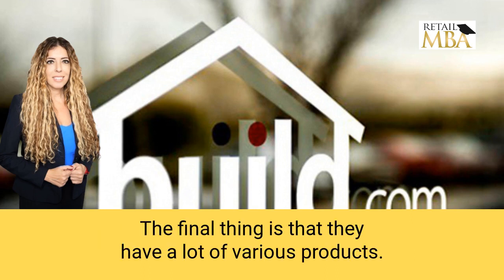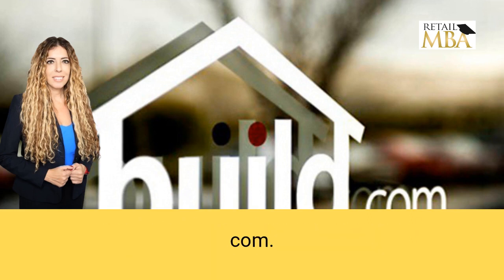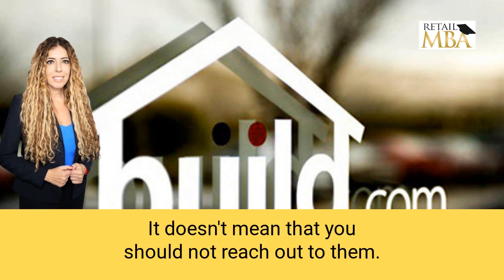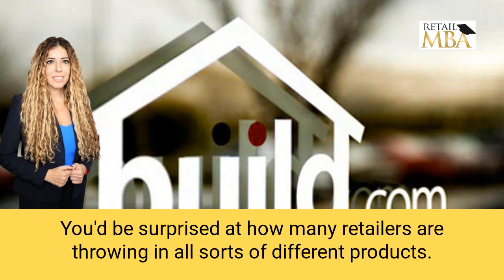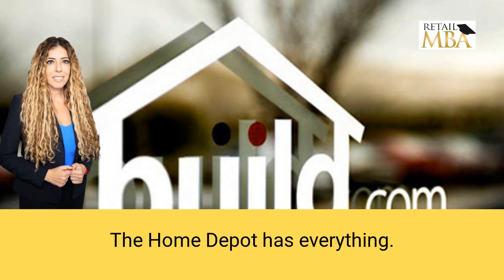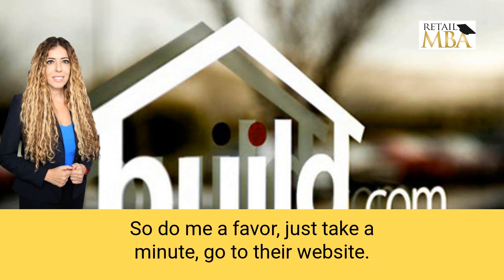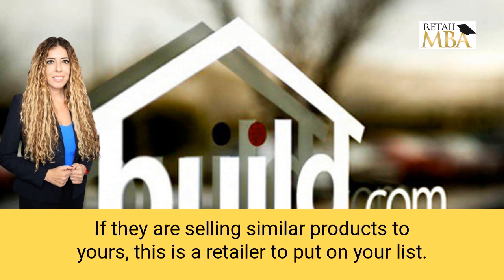How to Sell to Build | Build.com Vendor | Sell Products to Build.com | Build.com Supplier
Or if you want to get someone else to sell your products for you to retail chains with our Retail MBA Done-For-You Service, This program is for "retail-ready" products only! Have Karen Waksman and her team sell your products to chain stores on your behalf!

You can receive a FREE training on how to get your products sold

at retailers today on this site as well! No sales experience or existing buyer relationships required!
About the Presenter: Karen Waksman is a Manufacturer's Rep turned Author, Speaker and
Consultant. She has sold millions of consumer products to the world’s largest retailers. And now
teaches her proven time-tested, sales methodology to tens of thousands of product companies
across the globe!

We have many more videos that can help you become a retail vendor with Build.com and other major retailers.

Are you interested in becoming a supplier for Build.com? In this training video, Karen Waksman of Retail MBA provides some quick tips and strategies on how to get started today. Find out if your product is the perfect fit for the Build.com and learn how to make it happen!

Check the next link to find out more about how to sell on Target Marketplace, you need

The video is about how to sell to Target Marketplace but also search the following keyword:

✅  selling products to Build.com
✅  How to Sell to Build.com
✅  how to become a Build.com Vendor

This video is intended to cover all the important aspects of becoming an Build.com Vendor. So, you are searching online for the following keywords, you have come to the right place

✅  how to become a vendor for Build.com
✅  how to get my product in stores
✅  how to get your product into retail stores
✅  how to sell your products to retailers
✅  selling your product to retailers